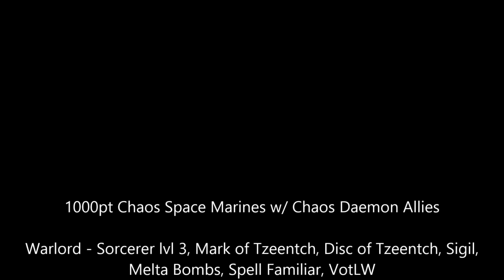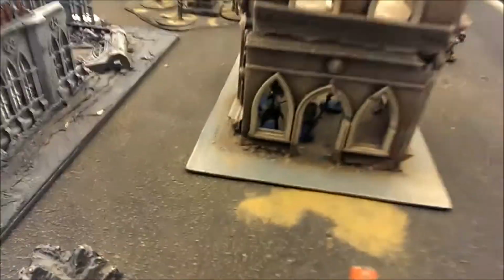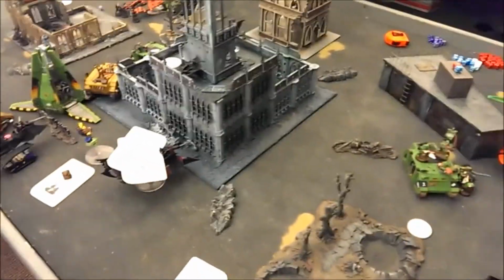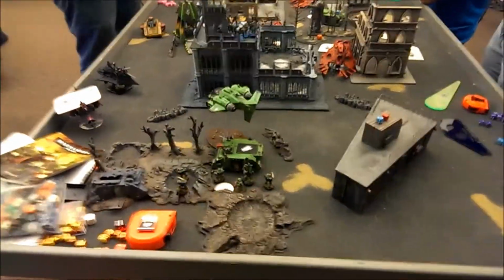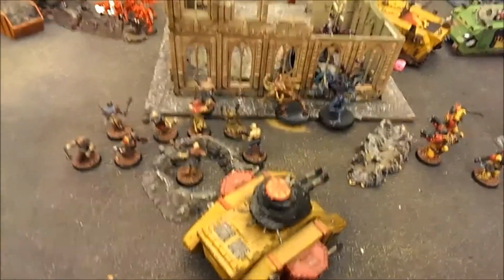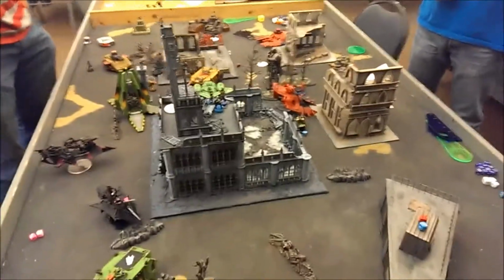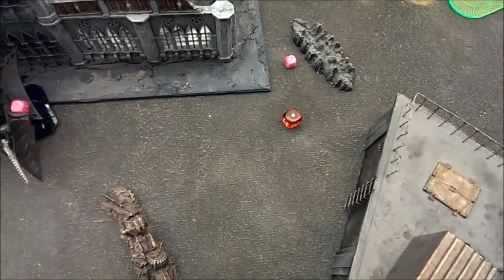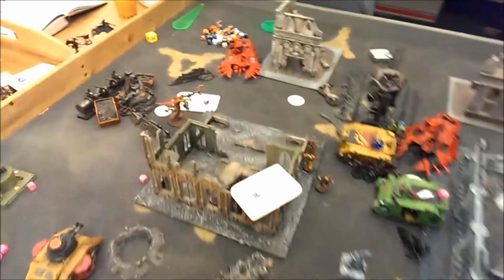Warhammer 40k 2v2 1000pt battle - The Scouring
This is a 2v2 battle, 1000pts a person, that I played at Endgame, Oakland Mission is The Scouring.  I am playing CSM/Daemons and my ally is Dark Eldar/Eldar.  Our opponents are Salamanders and Eldar.

From memory, my ally's list:

Baron
10 Warriors, splinter cannon in Raider w/ splinter racks, grisly trophies, (-6"range)
5 (6?) wytches w/ haywire grenades in Venom w/ , (-6" range)
3 trueborn w/ 3 blasters in Venom w/ (-6" range)
Ravager w/ Dark Lances, (-6" range)
Farseer on jetbike
3 guardian jet bikes
6 Warpspiders

Salamander Opponent:
Chap Master artificer armor, bike, flaming sword
7 tac marines in rhino w/ flamer
7 tac marines in rhino w/ melta
7 tac marines w/ rhino (deployed outside of it) w/ plasma
storm talon, assault cannons and skyhammer missiles
7 dev marines w/ 4 plasma cannons

Eldar Opponent:
Farseer on jetbike
10 guardians in wave serpent
10 storm guardians w/ 2 flamers in wave serpent
10 striking scorpions, exarch has biting blade
Fire Prism

Lastly, this is my list:
Warlord - Sorcerer lvl 3, Mark of Tzeentch, Disc of Tzeentch, Sigil,
Melta Bombs, Spell Familiar, VotLW
Cultists x10
Chaos Space Marines x6 w/ Melta, Champion with Meltabombs
Rhino
Chaos Spawn x2
Chaos Predator w/ T/L Lcannon and Lascannons
Lord of Change lvl 3 w/ 2 Greater Rewards, 1 Lesser Reward
Horrors of Tzeentch x10